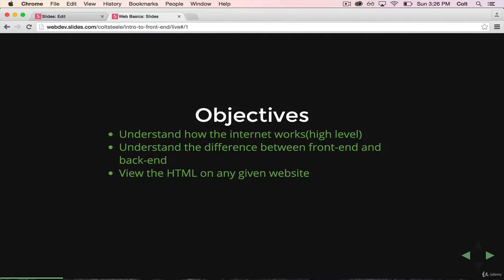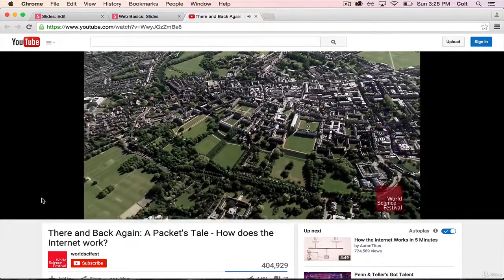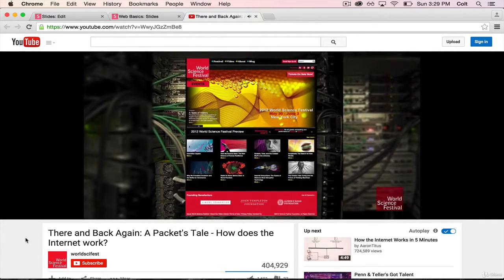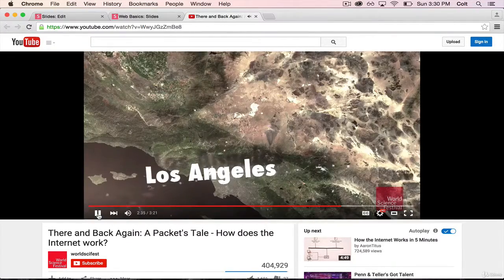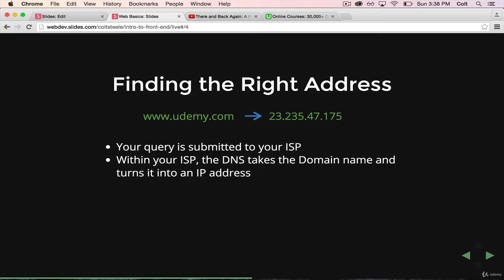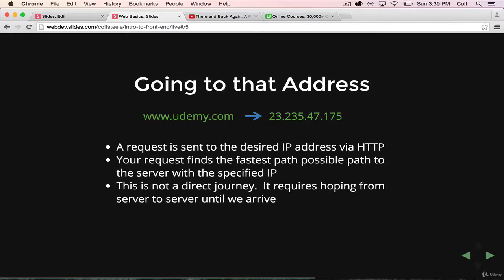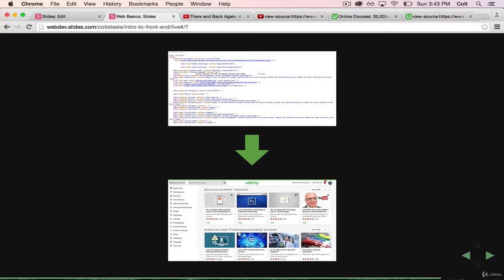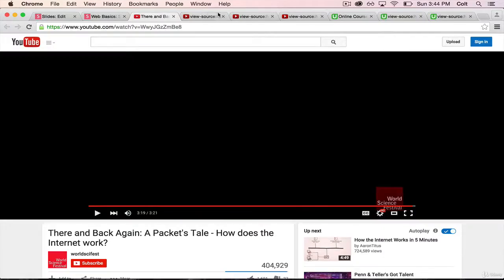Complete Web Developer Bootcamp #4 | Introduction to the Web.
This is the Fourth Video of the Course Which Explains and Introduces the Web For Us.How the Web Works, How is it Connected to Each Other, Fetching HTML Pages And Files, etc.